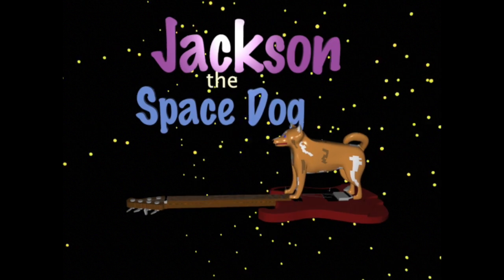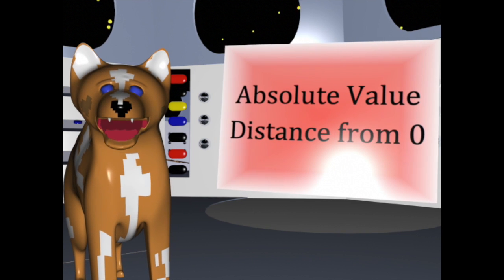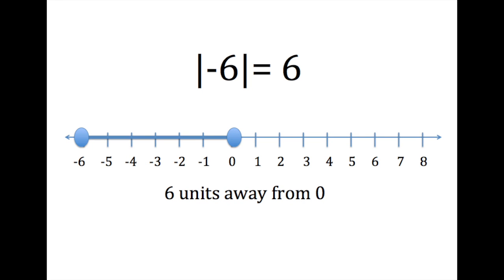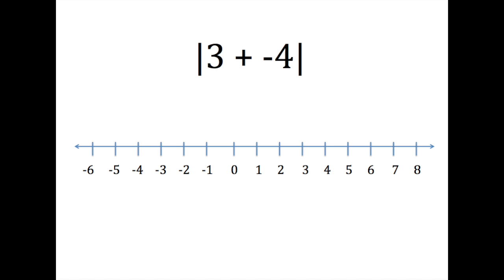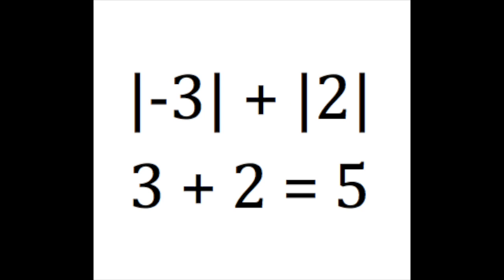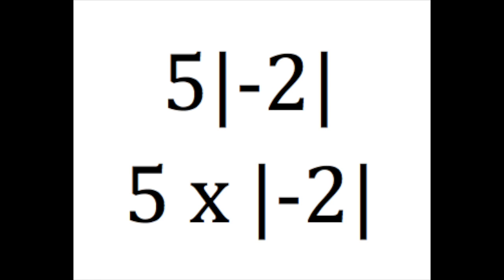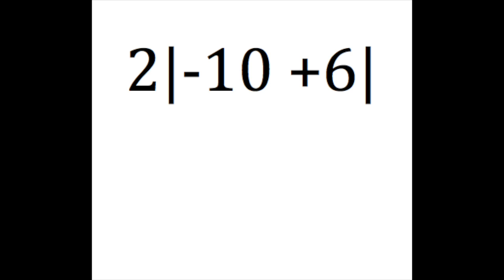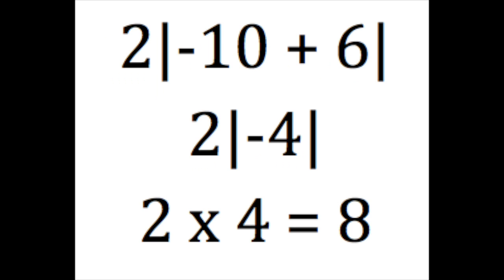Jackson the Space Dog - Absolute Value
Jackson discusses Absolute Value